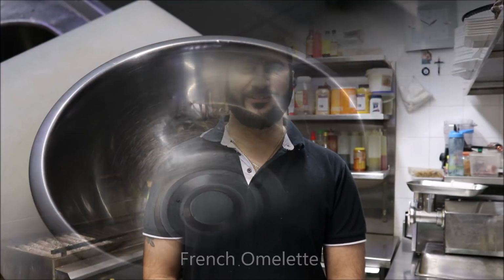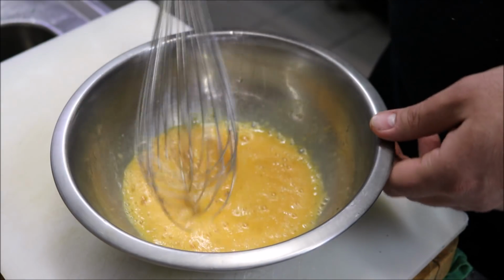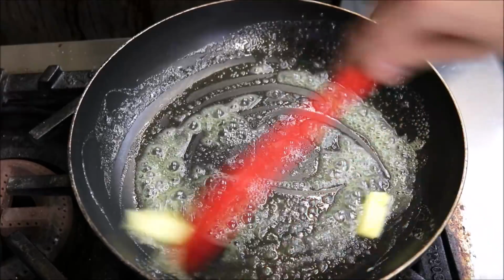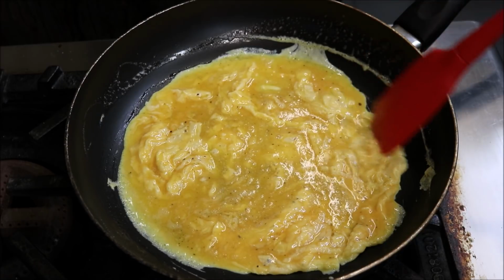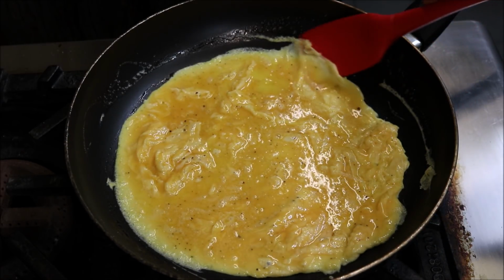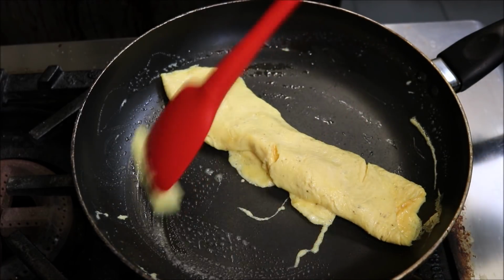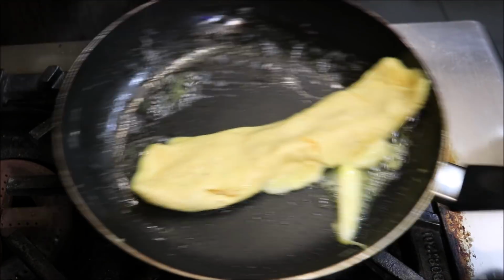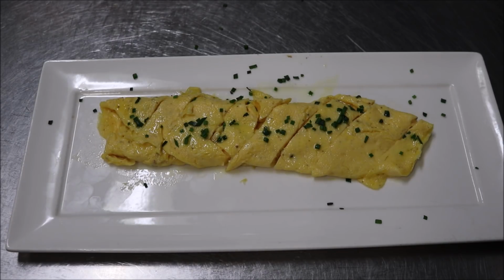How To Make A French Omelette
WELCOME TO HENRYS HOWTOS
I am a fulltime, self trained executive chef dedicating my time in my 2 family restaurants in Sydney, Australia. I also carry alot of experience and

3 eggs, room temperature
pinch salt, cracked pepper
app 3 tbsp butter
chopped chives